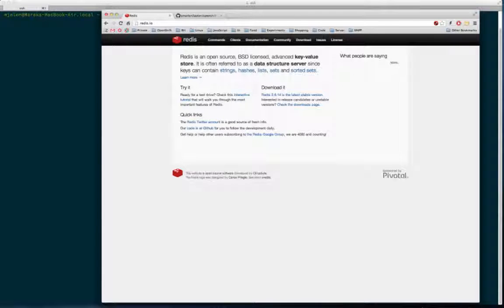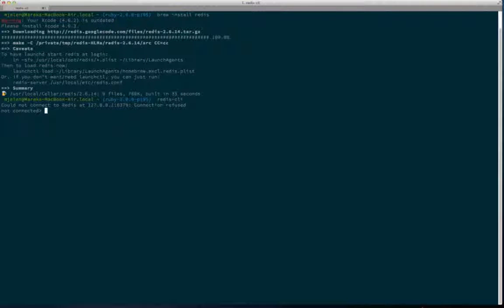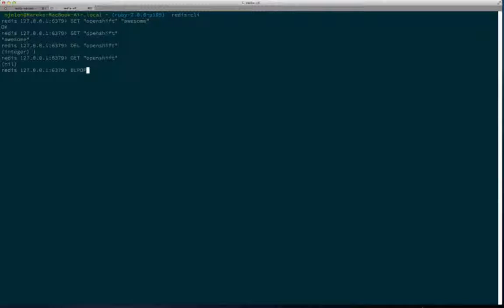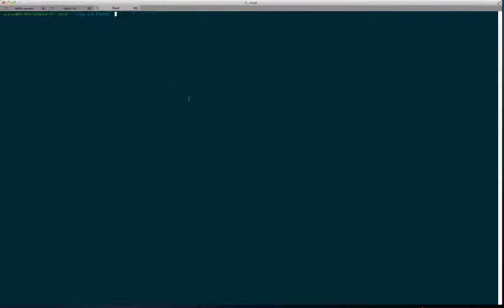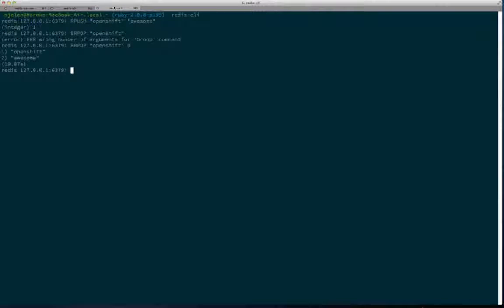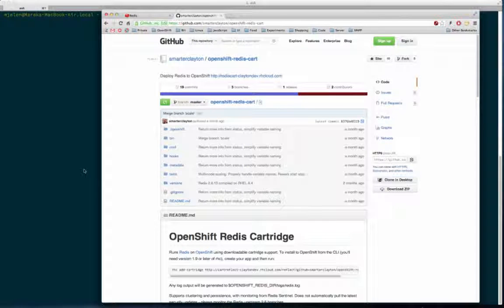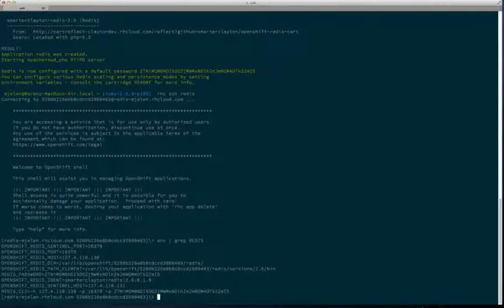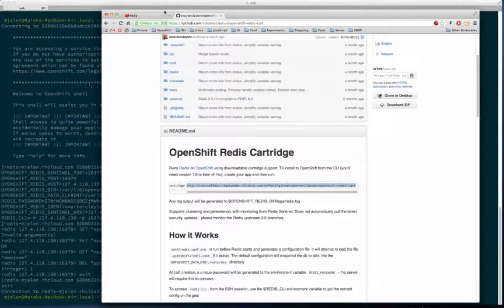How to Run Redis on OpenShift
Watch this screencast to see how to run Redis on OpenShift.

This video demonstrates how to install a Hapi nodejs server on Openshift backed by MongoDB and Redis. The instructions and source code are here: .

A silent video showing the performance test of 50 concurrent users waiting 1 second between the tasks of register, login, restricted, profile get, profile update and .

Deploy de uma aplicação Laravel na plataforma Openshift com NGINX 1.8.0 e PHP 5.6.16. Cartridge NGINX Cartridge PHP 5.6.16 .